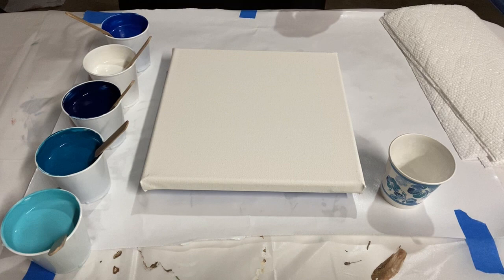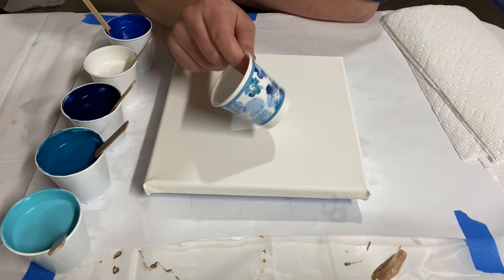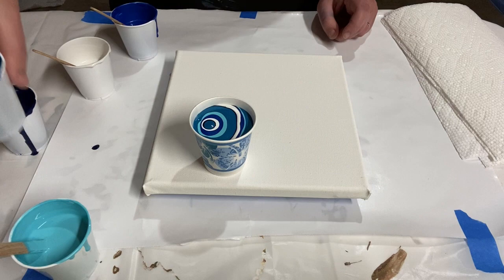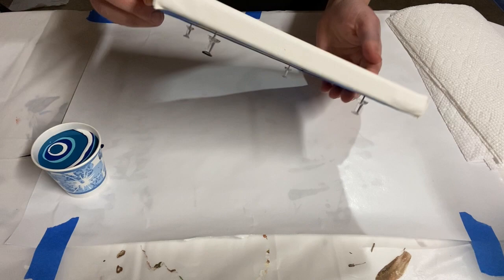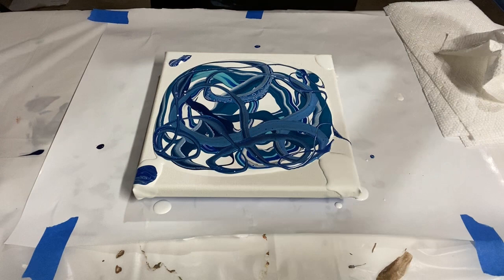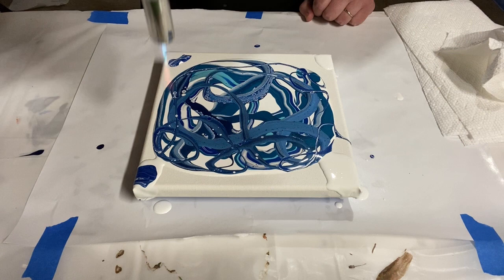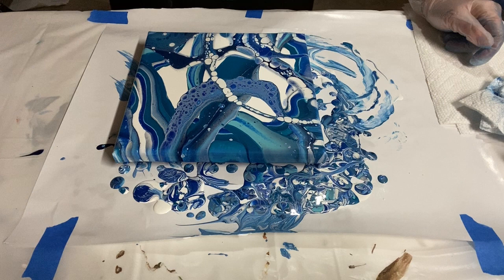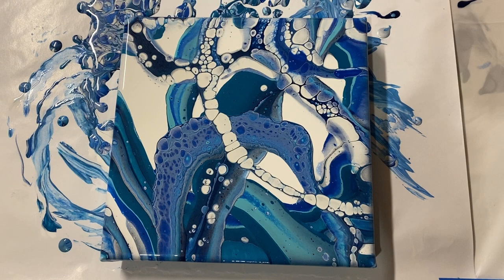A GORGEOUS Ribbon Pour - EASY Fluid Art!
Today I’m doing a simple but gorgeous “Ribbon Pour!” It doesn’t use silicone oil - instead, it uses layers of paint stacked in a cup to create lovely ribbons of paint on a white background.

This painting was part of my 31-Paintings-For-The-New-Year series, to demonstrate many of the incredible techniques you can use in fluid art - great for beginners and experienced painters alike!

My paints are mixed with floetrol (~2:1 floetrol to paint) and thinned with water. Paint-mixing video is here!
Dark Navy (Blickrylic phthalo blue and Apple Barrel black)
Caribbean (Apple Barrel)
Metallic Blue (Sargent)
Metallic Teal (Blick studio acrylics)
White (semigloss house paint)
White base coat (Sargent and Apple Barrel)

New tutorials every Monday and Saturday!